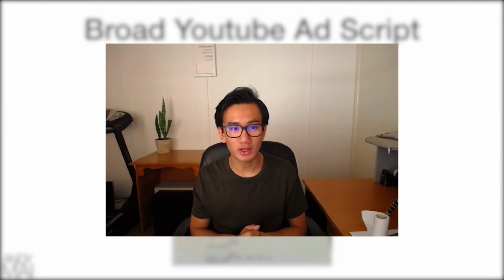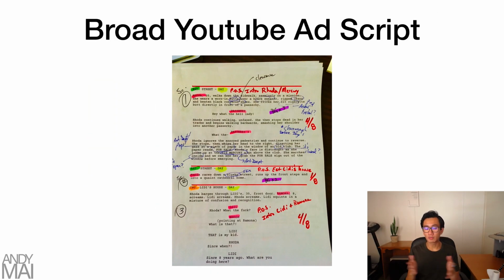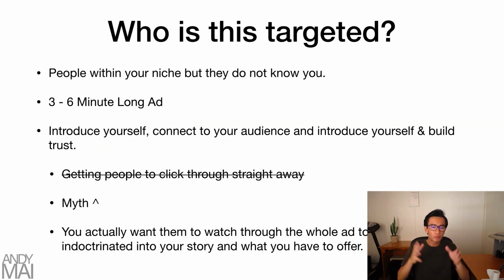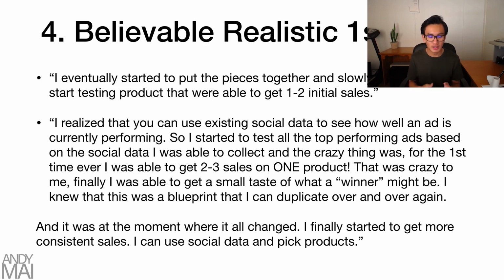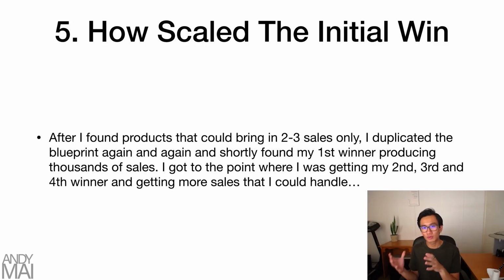How To Script YOUR YouTube Ads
YouTube ads are slowly becoming the norm.

From personal experience, I've seen how powerful YouTube ads can be, and I've decided to share that knowledge with you guys, as no one else is really talking about this on YouTube

Answering ALL Questions, Mentorship Requests, Video Requests, Help
- @andyqmai (instagram)